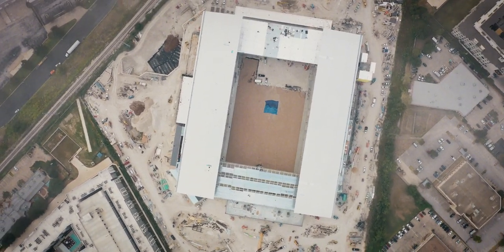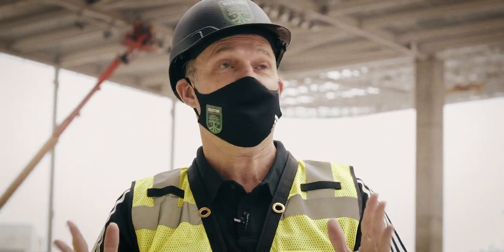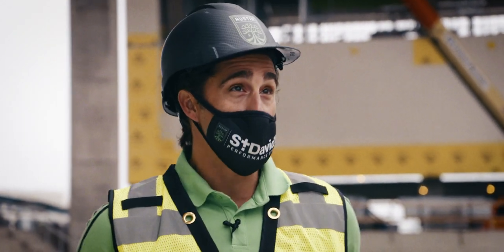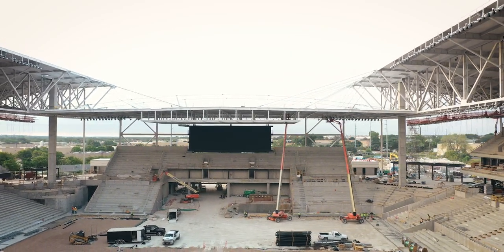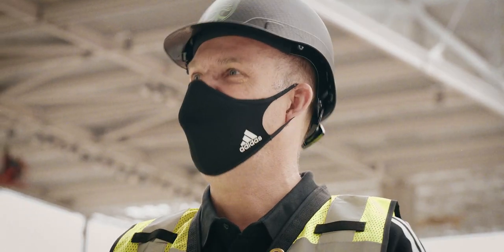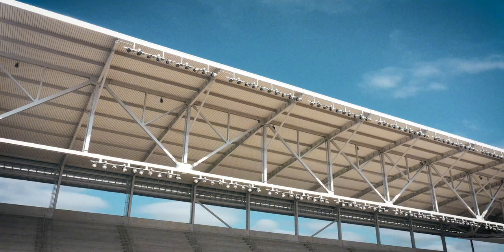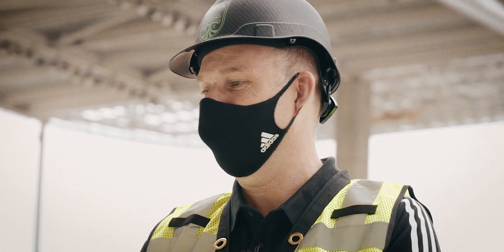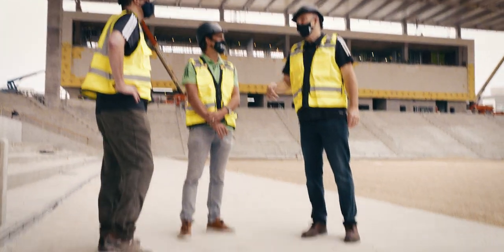Adrian Healey takes a a tour of the Austin FC stadium.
Austin FC Head Coach Josh Wolff & President Andy Loughnane show Adrian Healey his new home.